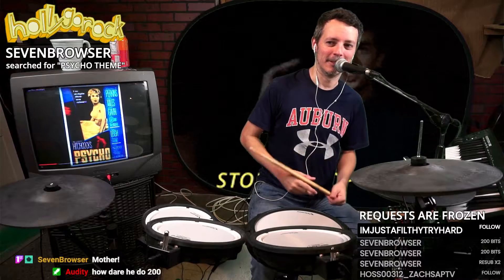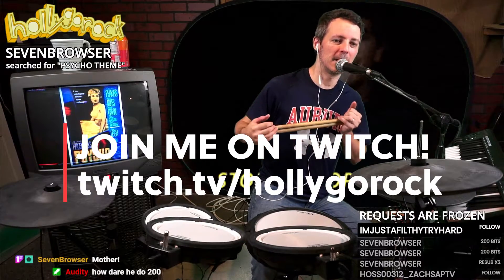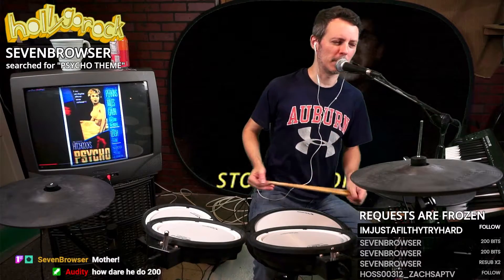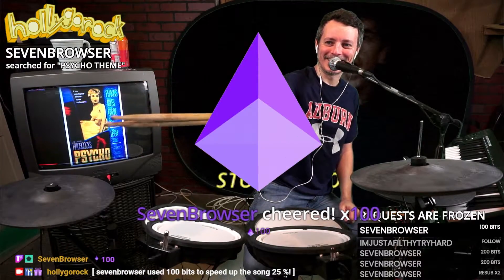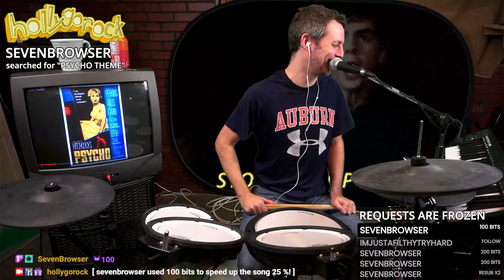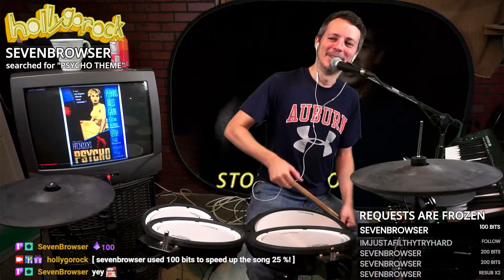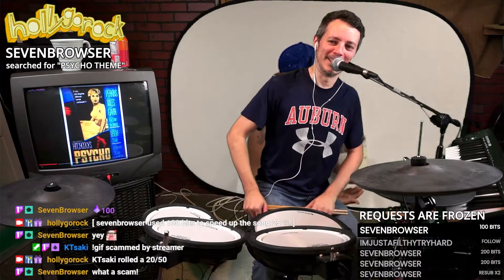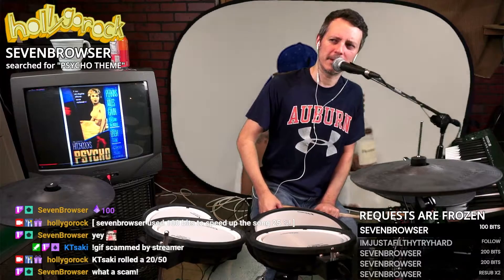New bot feature to scam Twitch viewers out of bits